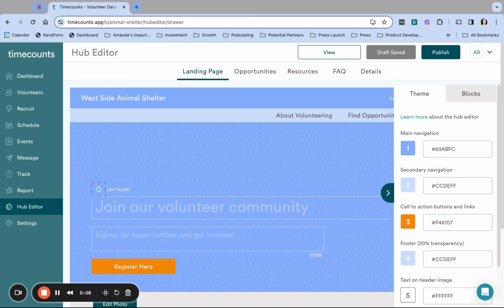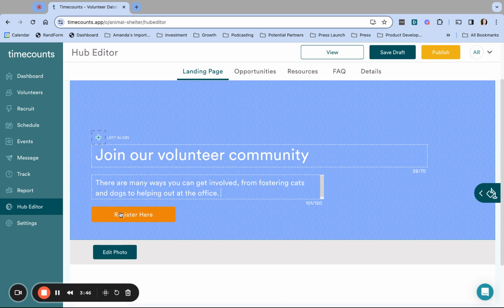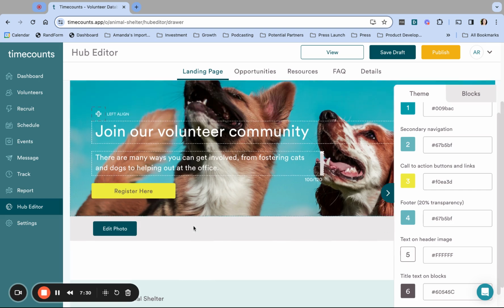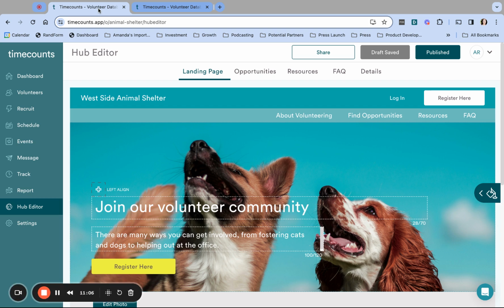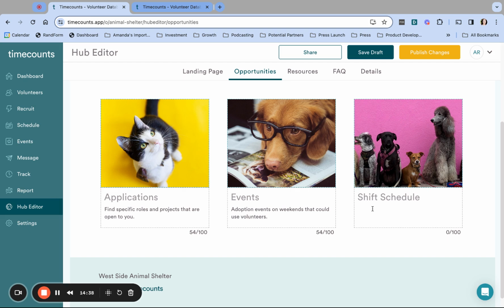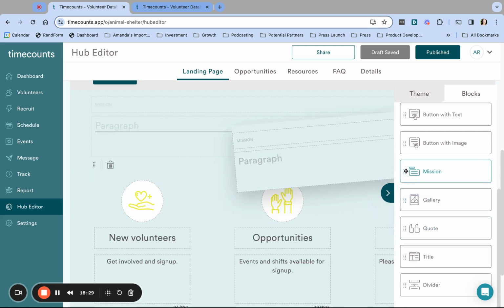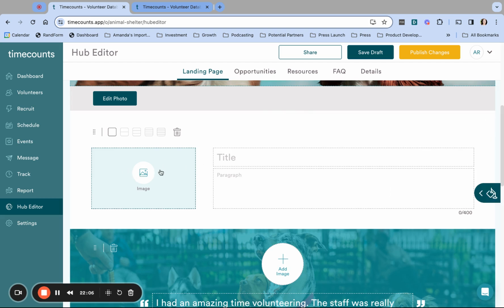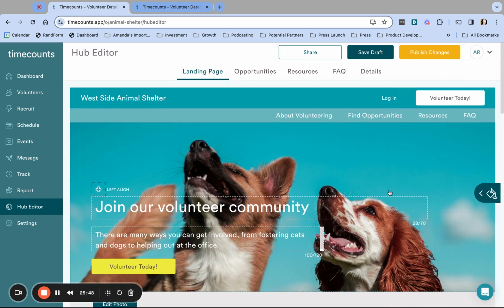How to design and publish your volunteer hub in Timecounts